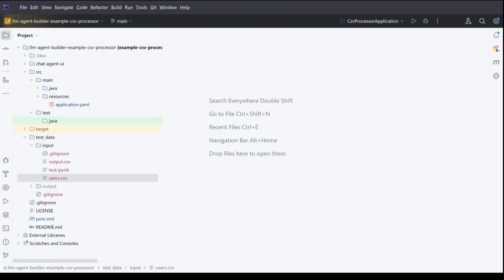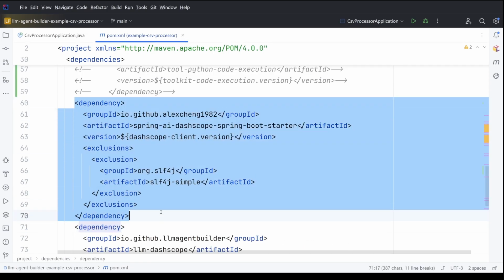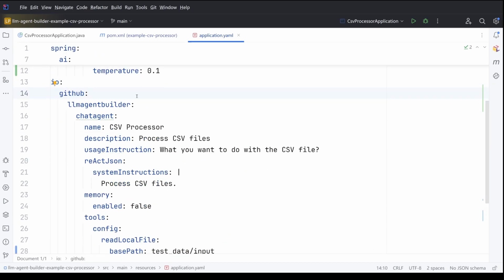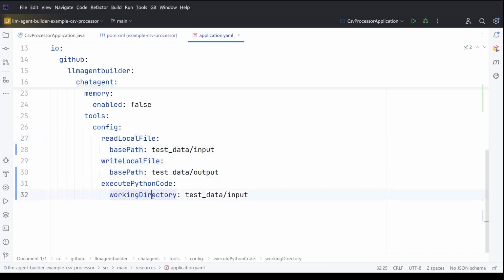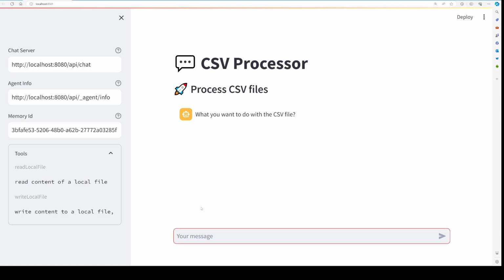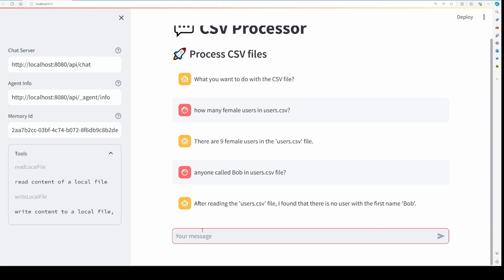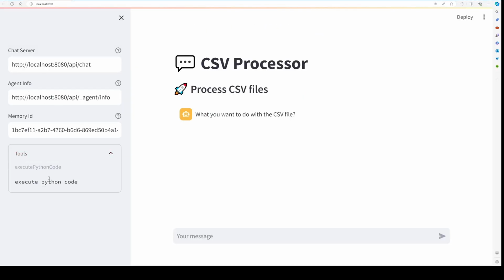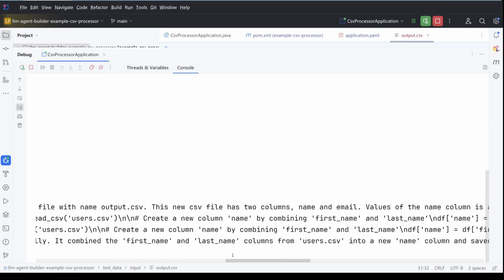LLM Agent Builder Demo - CSV Processor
LLM Agent Builder Demo - Process CSV files